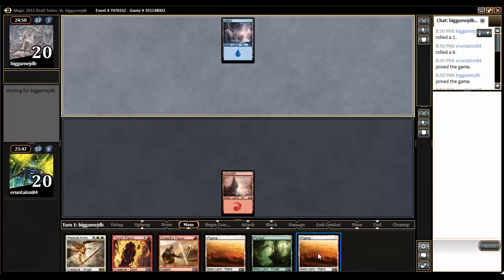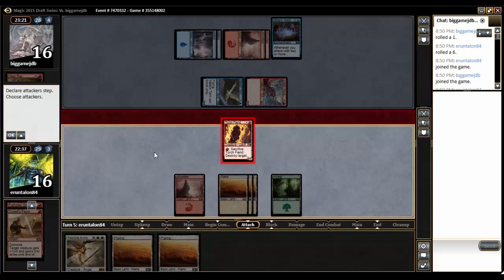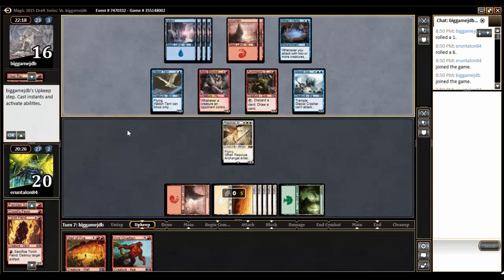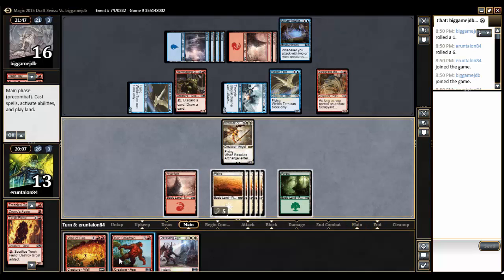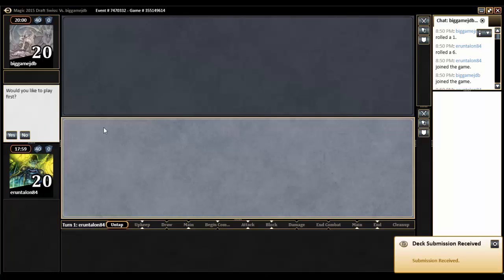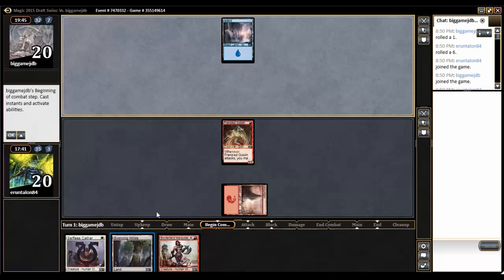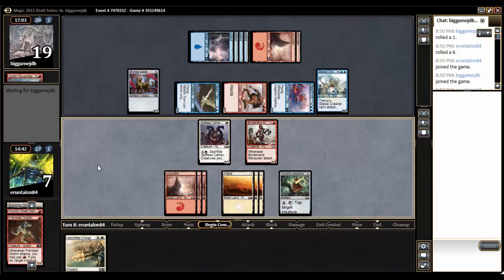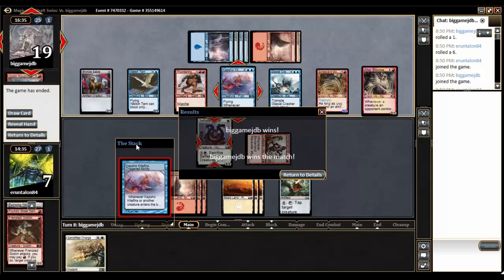The Mana Leek Spikey Saturday #1: Match 3